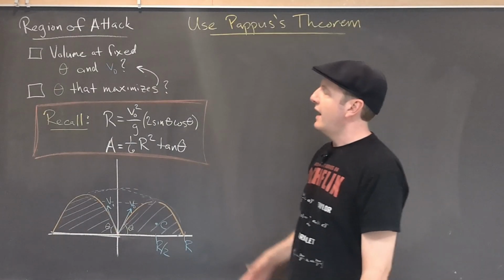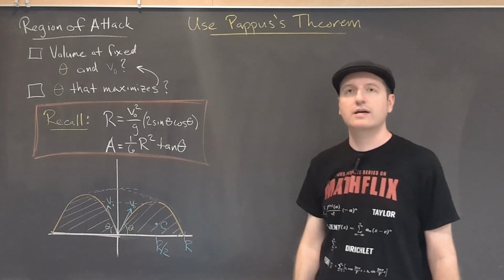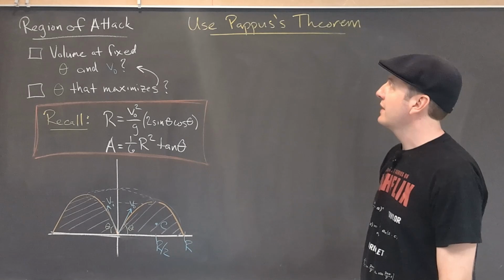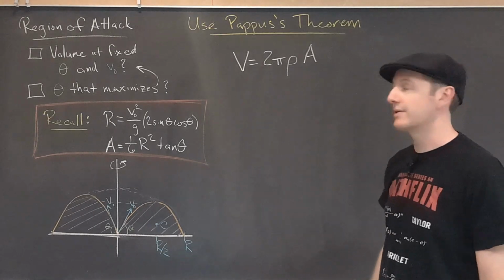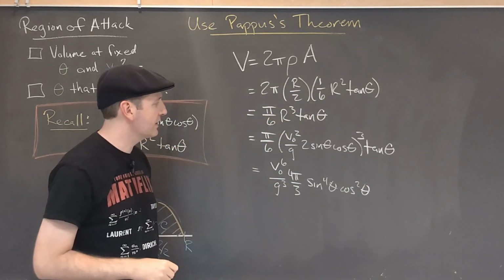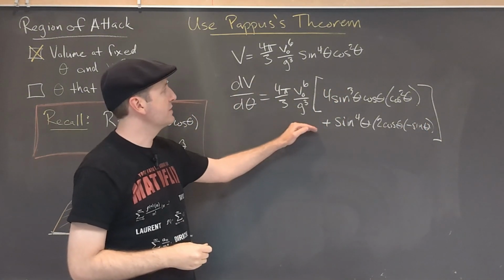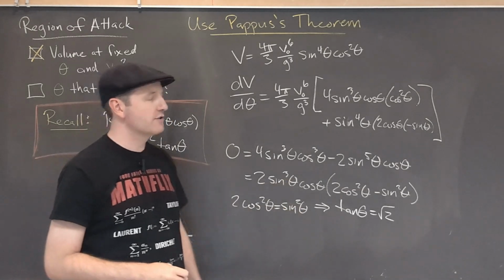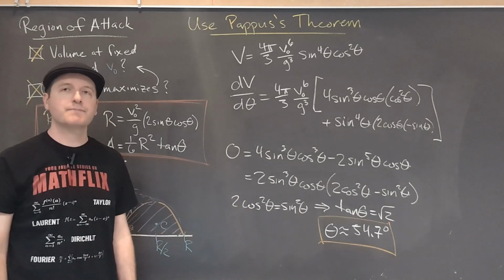Projectile Region of Attack I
What is the total volume of space that a projectile with fixed launch speed and angle can hit? What angle maximizes that volume?

0:00 - Introduction
2:17 - Pappus's Theorem
5:08 - Maximizing angle